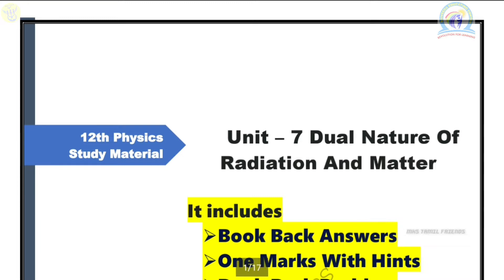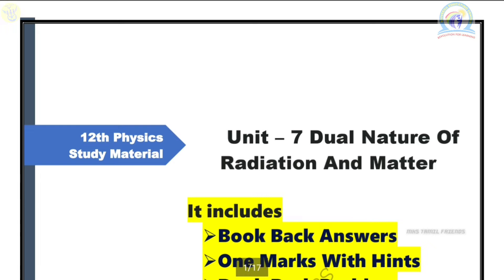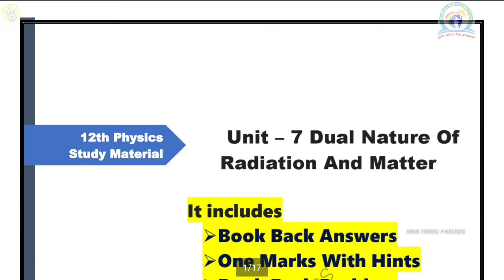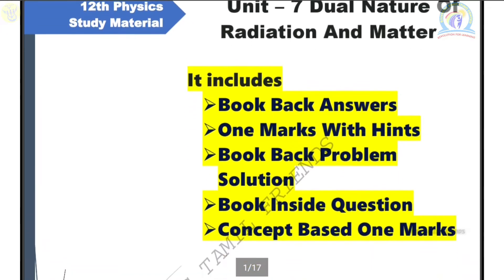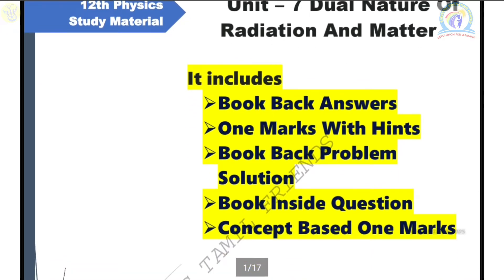12th Std Physics Volume -2 | Chapter-7 Full Study Materials| Book Back Questions | English Medium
12th Std Volume-2 Full Study Materials |English Medium| 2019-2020|All chapters Important Questions |

TN 10TH | 11TH | 12TH |

📚12th Std Study Matriyals 2019 📚
Welcome to All Frds ✌

உங்களிடம் இந்த ஆப் இல்லை என்றால் ,கீழே உள்ள லிங்கை கிளிக் செய்து டவுன்லோட் செய்யவும்.

Telegram App link for Play Store in Download

Our Chennal app link _Mks study metriyals_

You Tube.